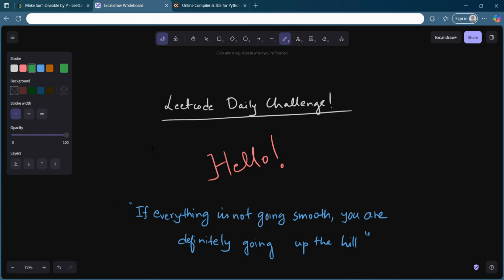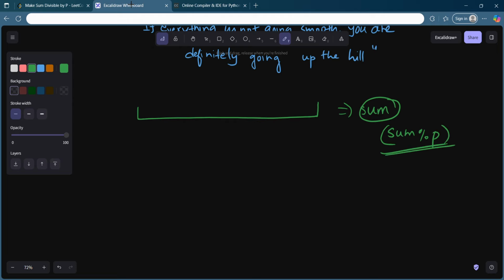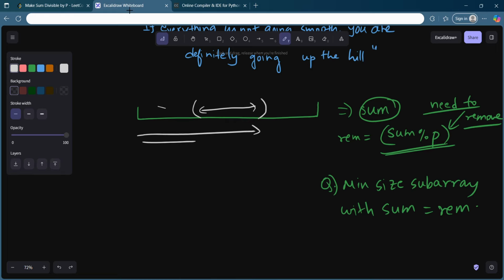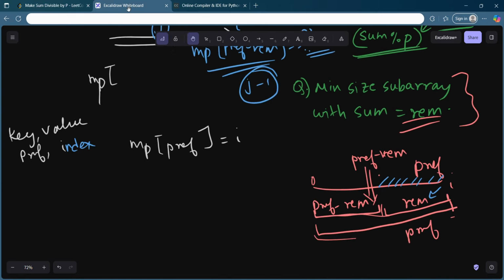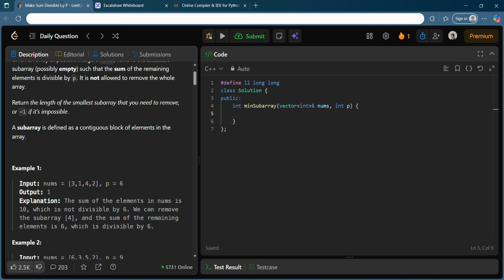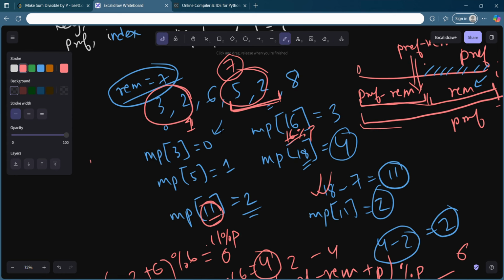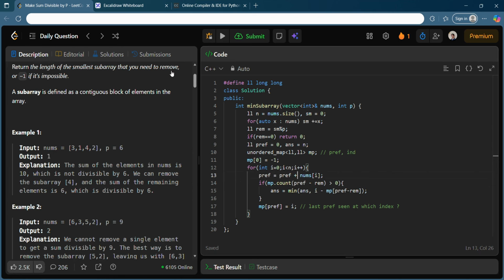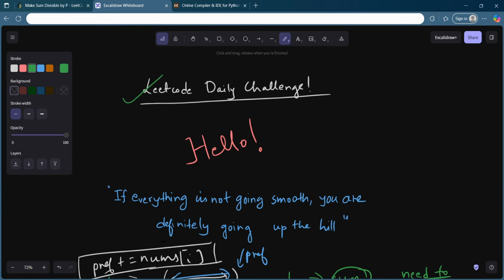1590. Make Sum Divisible by P | Hashmap | Leetcode Daily Challenge